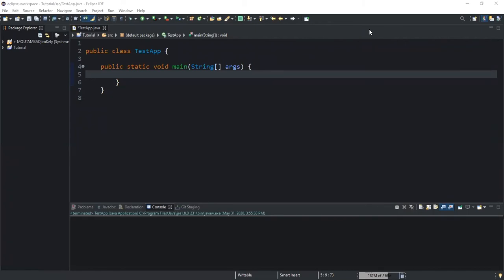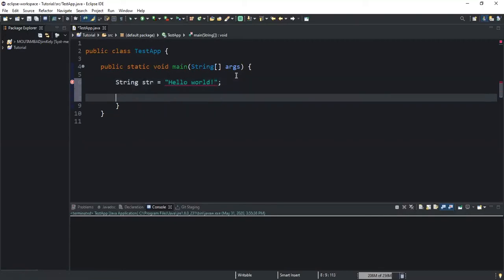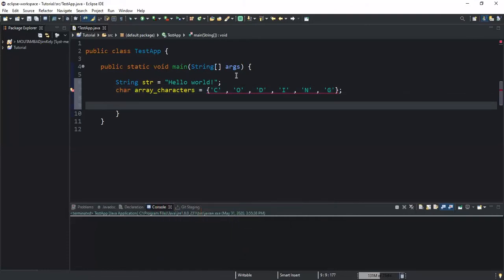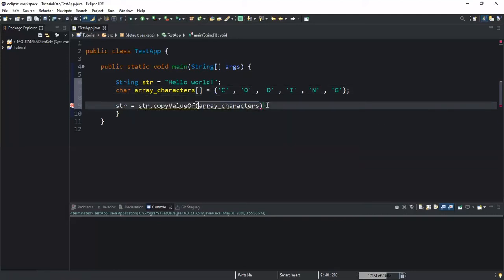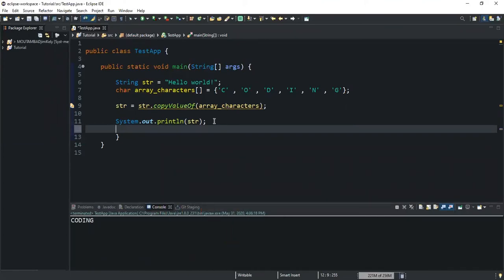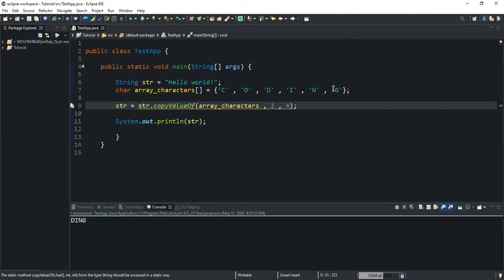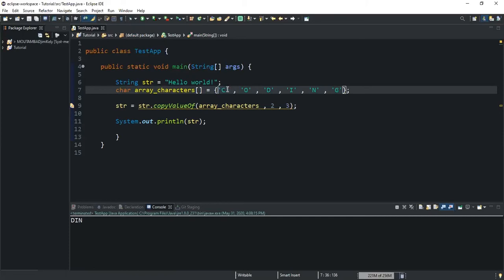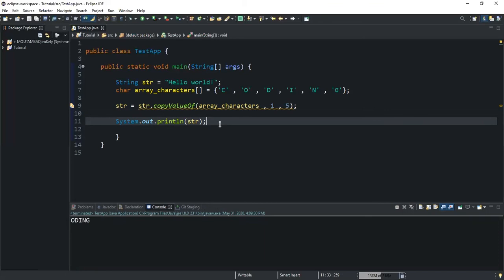How to copy the content of an Array of characters into a given String using the copyValueOf() method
In this video, we will talk about the Java copyValueOf() method, which is used to copy an Array of characters to a given String. When copying the content of the Array of characters into the String, the method will replace the existing String value with the sequence of characters of the Array.
• In this first example, I will show you how to use this copyValueOf() method, to copy the whole Array to the String
String str = “I love programming”;

Char[] array = {‘C’ , ‘O’ , ‘D’ , ‘I’ , ‘N’ , ‘G’};

Now let’s call our method
str = str.copyValueOf(array);
System.out.println(value);
The result in the console will show : CODING

• In the second example, I will show you how to use the copyValueOf() method, to copy only specified characters to a given String using specified offset and count values

String value = str.copyValueOf(array , 2 , 4);
Let’s note here that the parameter 2 represents the index position from where the method will have to start copying from the array, and the parameter 4 represents the number of characters to be copied
System.out.println(value);
The result in the console will show : DING